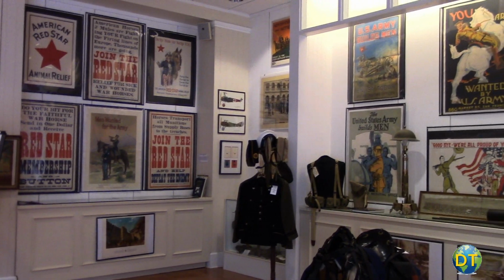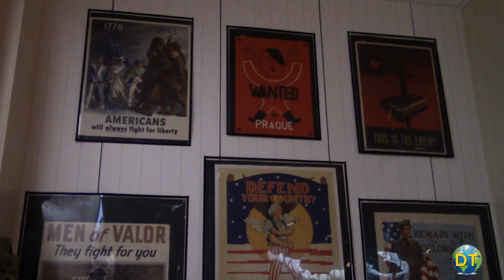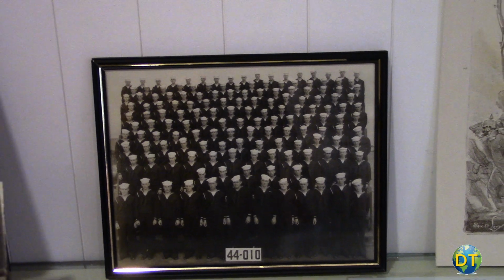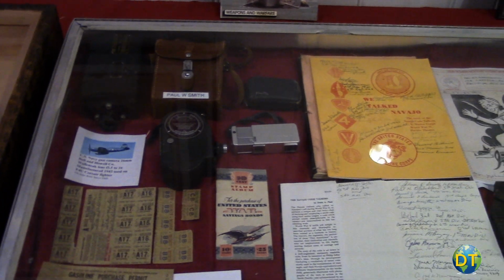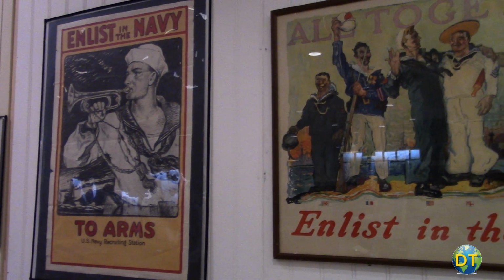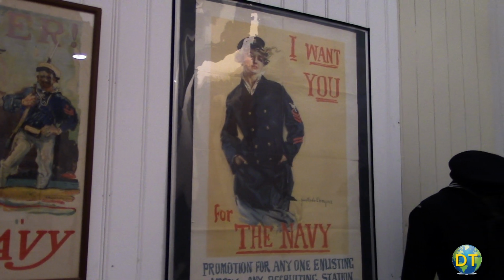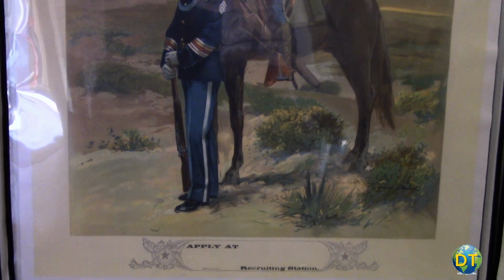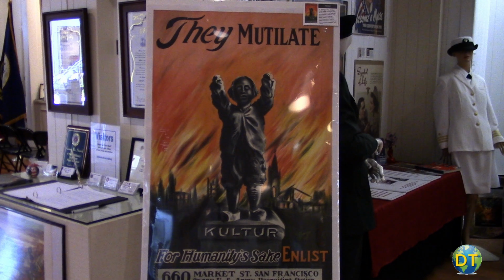VFW Military Museum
The VFW Military History Museum in Simi Valley is open to the public and welcomes all military veterans and active military service personal.  The main purpose of the museum is to educate citizens both young and old about the importance of our military and its role in defending our country.

There are hundreds of military posters, photographs and historical artifacts on display featuring military uniforms, weapons, gear, newspapers and personal items from veterans who severed in our armed forces.

The museum is a wonderful effort to honor and pay tribute to the many men and women who have served to protect our nation. The museum in run by local volunteers, curators and docents who offer a treasure trove of military memorabilia.

Located in the Simi Valley Town Center mall with plenty of parking. Admission is free but any donations help support the museum and local retired veterans.